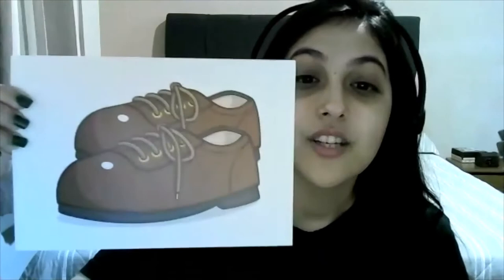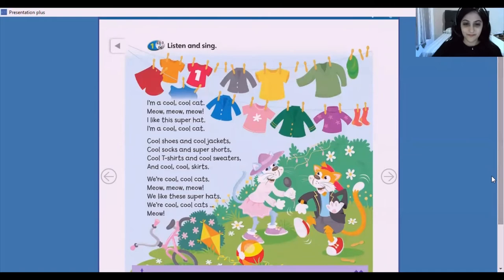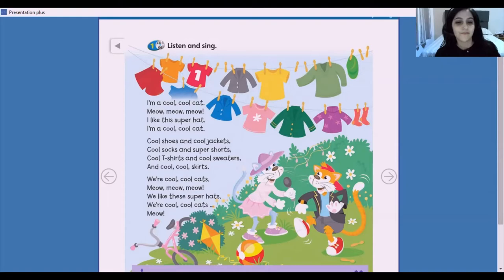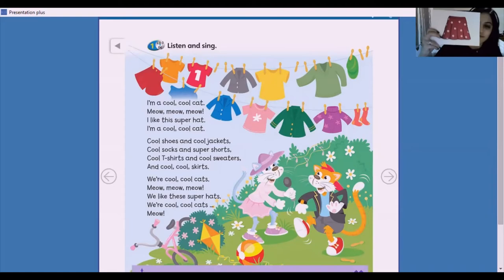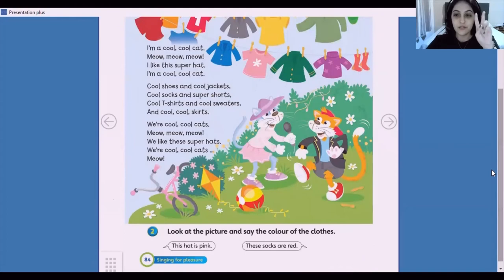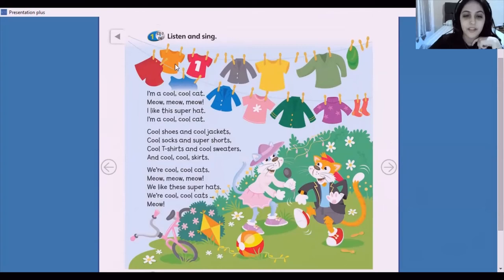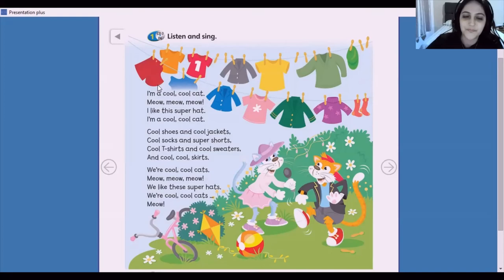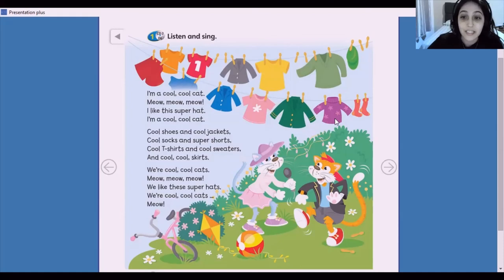Clothes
Super Minds Level 1
Unit 7: Get dressed!
Page 84